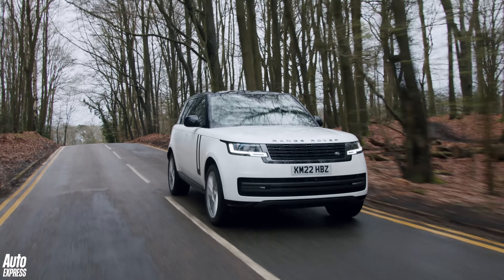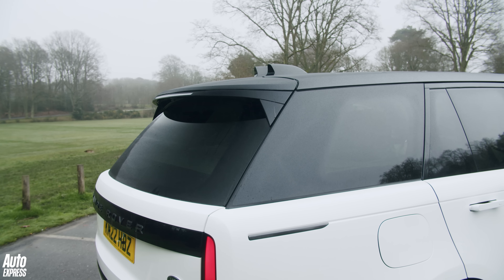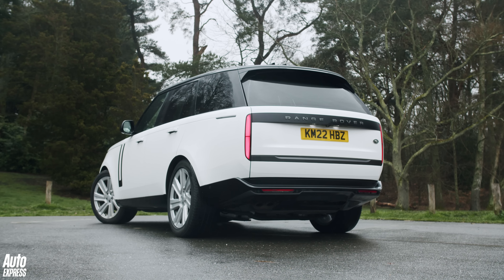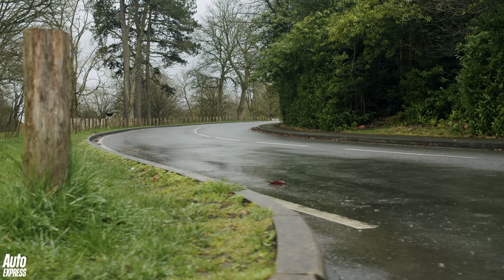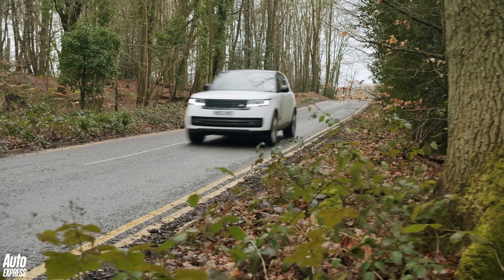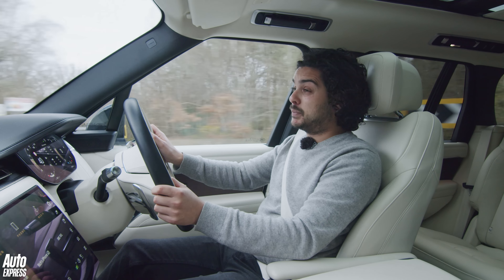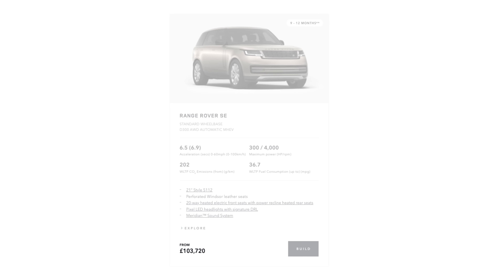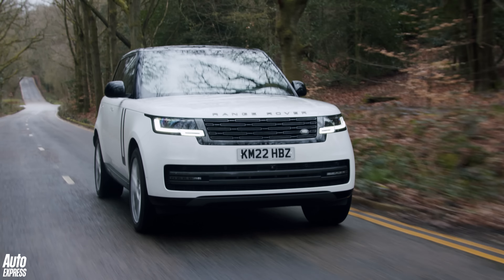New 2023 Range Rover D350 HSE review – still the ultimate luxury off-roader?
The Range Rover's now in its fifth imperious generation, but is the latest model still as desirable or as capable as its predecessors? We go for a quick spin in a D350 diesel model to find out.